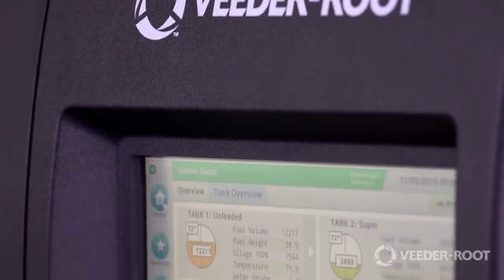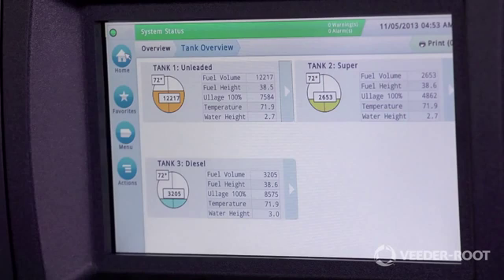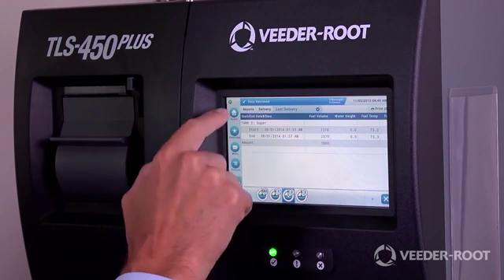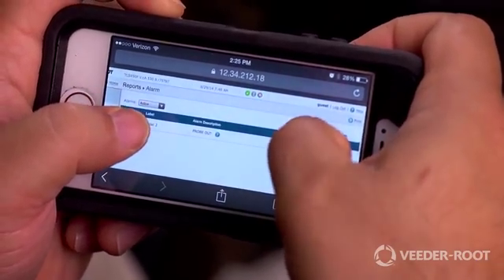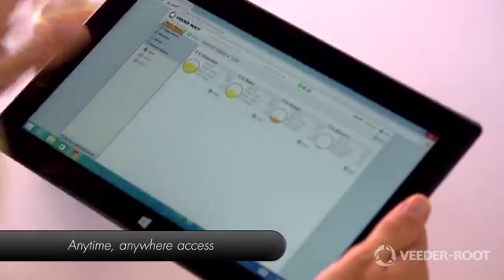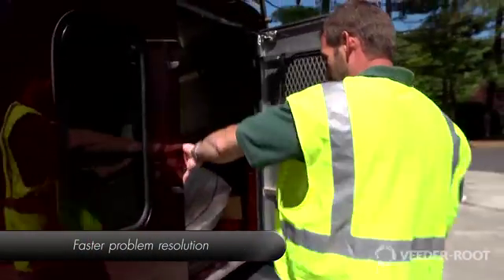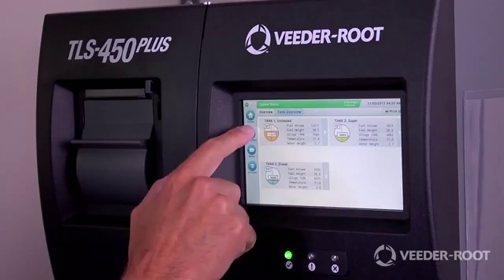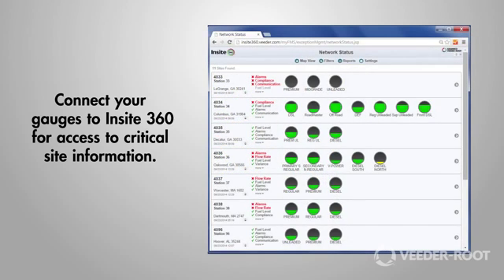Introducing the TLS 450PLUS Automatic Tank Gauge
The TLS-450PLUS automatic tank gauge provides the most comprehensive fuel site data for advanced fuel asset management. Combining industry leading algorithms with enhanced security, real-time notification, and anywhere, any time access, the TLS-450PLUS keeps your site running and profitable. Connect your gauge using mobile device and retrieve up to date accurate inventory information.